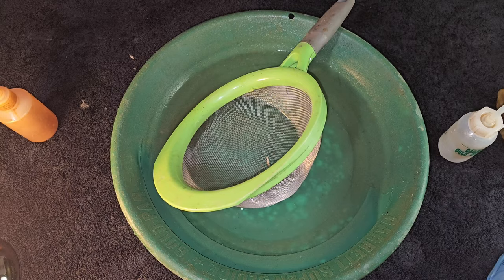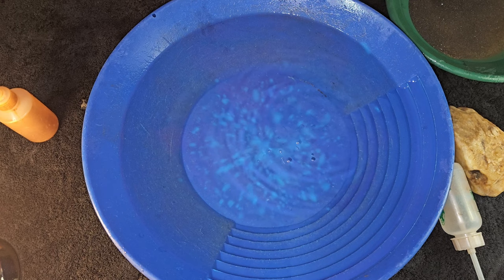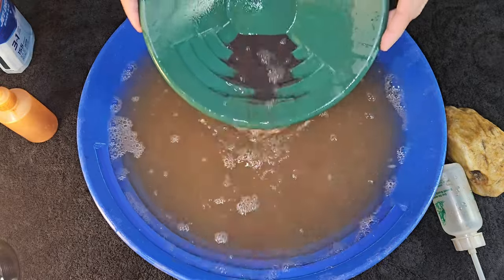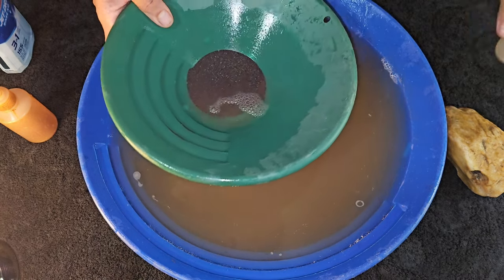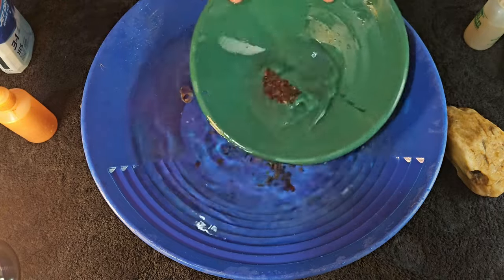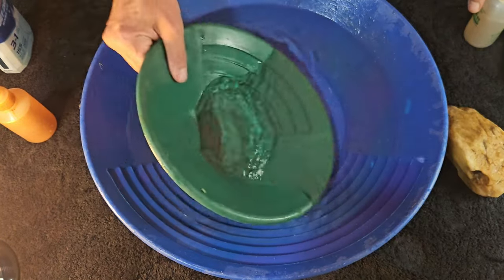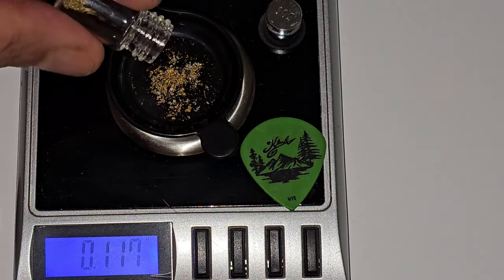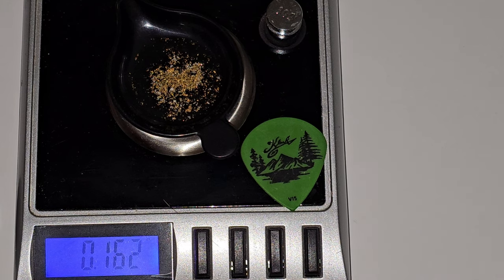This is how much money I make gold panning in Georgia.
This is the cleanup from the gold I panned out during the livestreams on 12/23 and 12/24/2023.

Channel memberships now available! Smash that join button!

X: @RGProspector